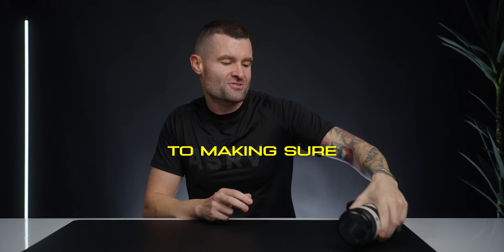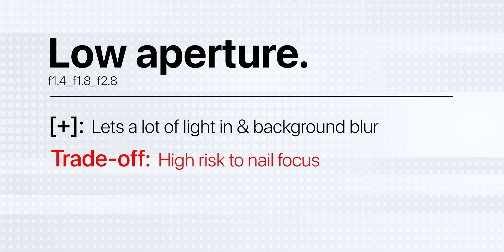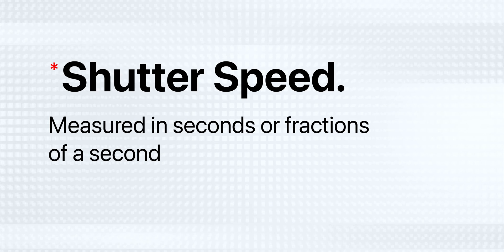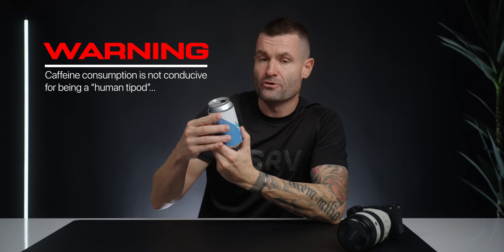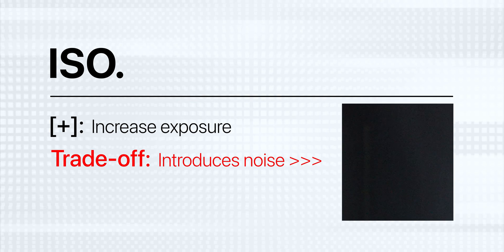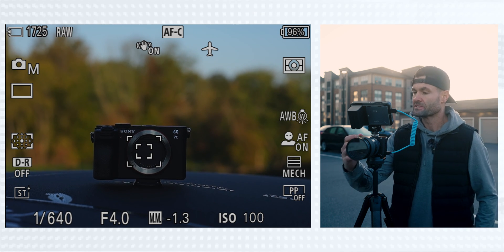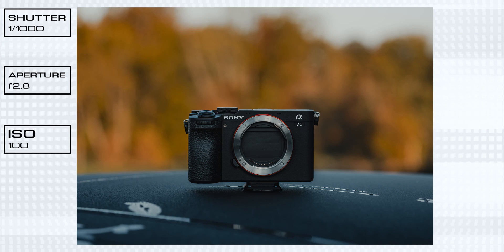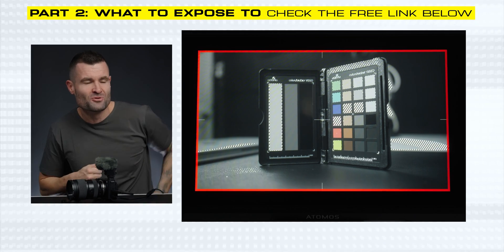Mastering Camera Basics: ISO, Aperture, and Shutter Speed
By the end of this video, you'll have a solid grasp of Aperture, Shutter Speed, and ISO, allowing you to take control of your camera settings and improve your photography and videography skills
👉  AVOID These 5 Common Sony Camera Mistakes (FREE 1-hour training)
💯Current photo and video GEAR:
Main Sony Camera
2nd Sony Camera
3rd Sony Camera
Go-To Lens for Sony Cameras
VLOG Lens for Sony Cameras
Fun Sony Lens
Vlog Mic

Timestamps:
0:00 - The Game-Changing Factor
00:28 - Aperture Explained
02:39 - Shutter Speed Explained
06:04 - ISO Explained
06:53 - Practical Examples
10:50 - Part 2 For All Of This